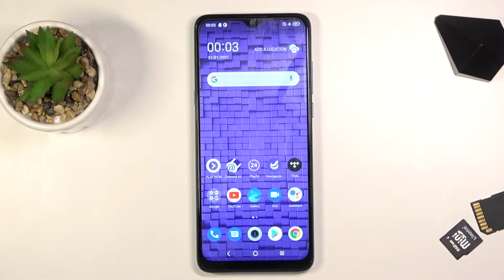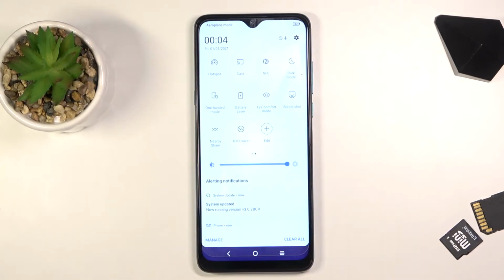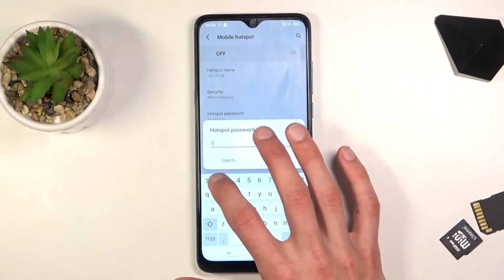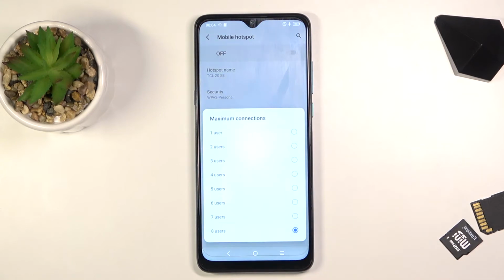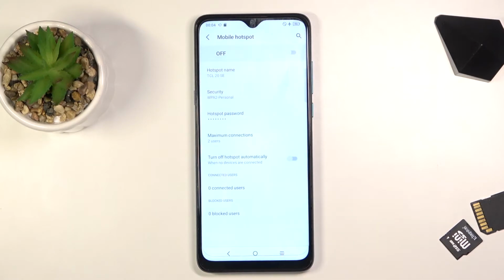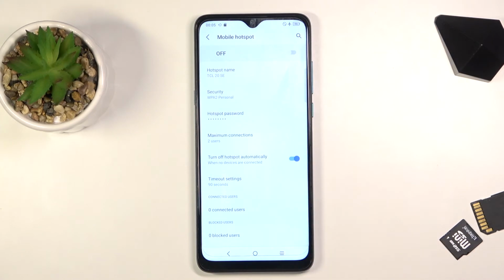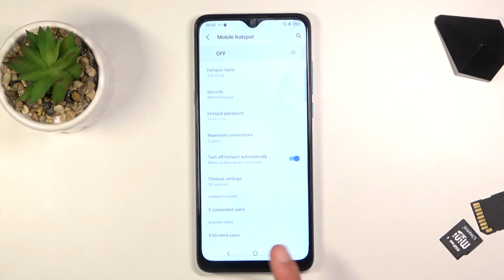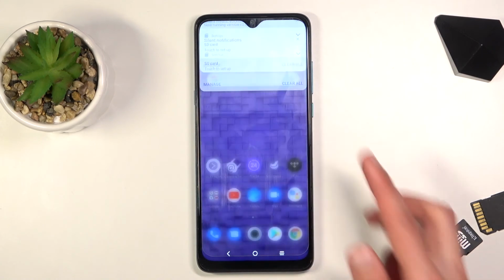How to Enable and Set up Portable Hotspot on TCL 20 SE – Internet Sharing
Would you like to share your mobile connection with friends? Do you know how to use your TCL 20 SE device as a mobile hotspot? Come along with related step-by-step instructions that let you access the network settings panel in order to set up your Wi-Fi network. Let's find out how to share a mobile hotspot and easily change its security password on your TCL 20 SE device.